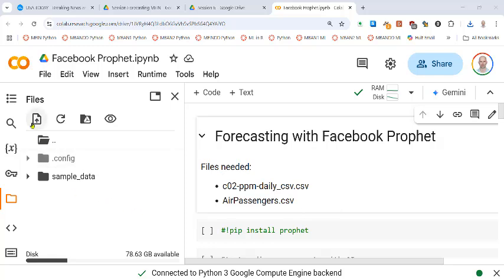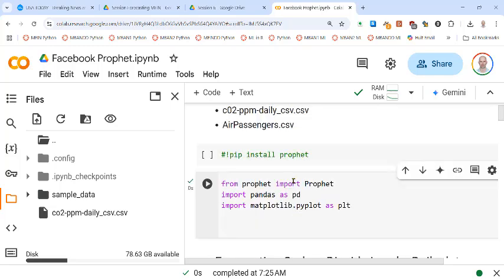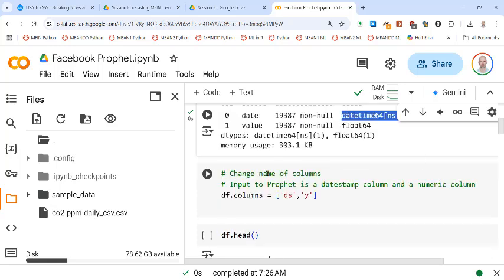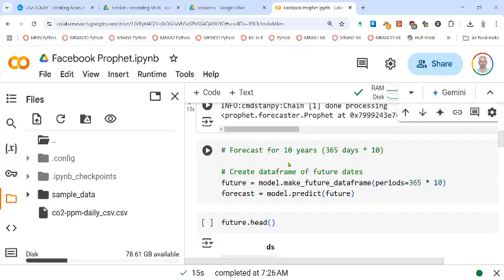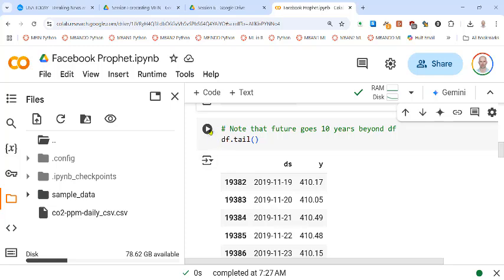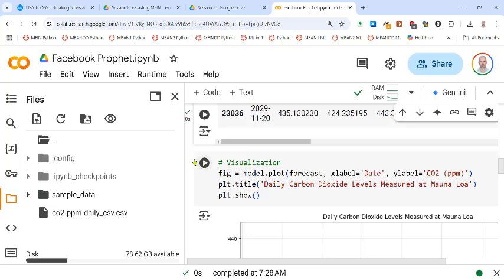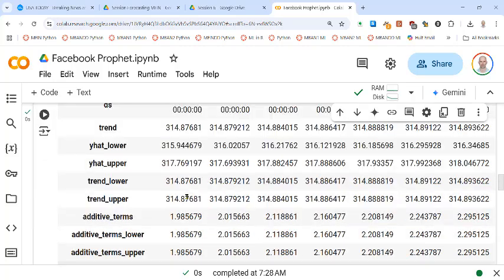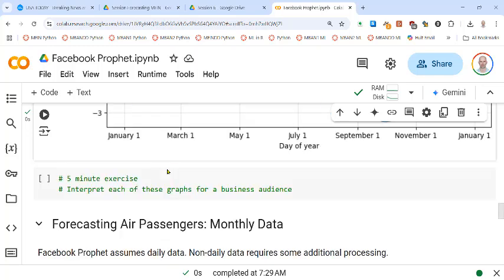Session 6 Forecasting C02